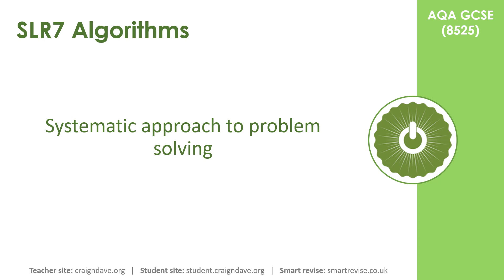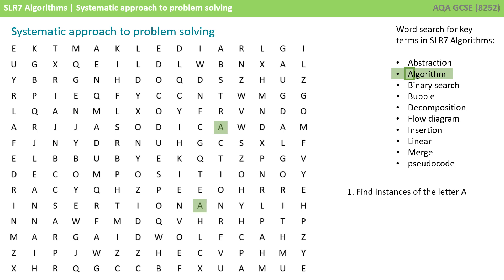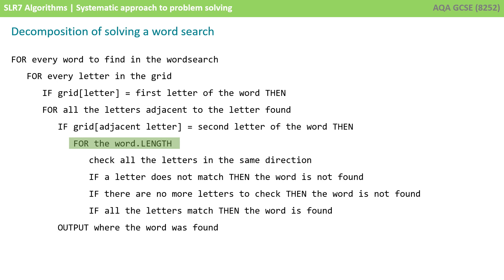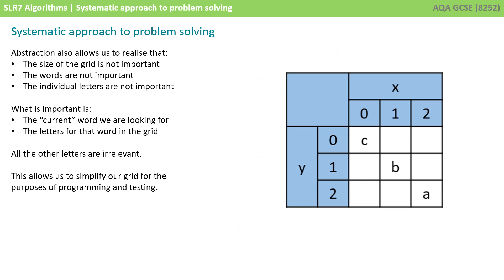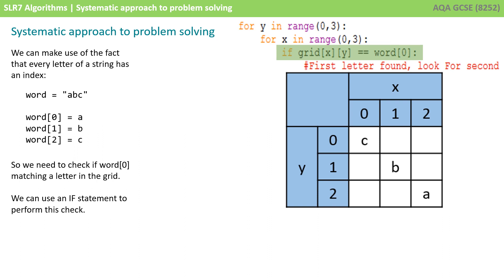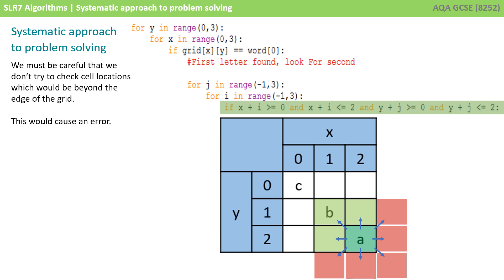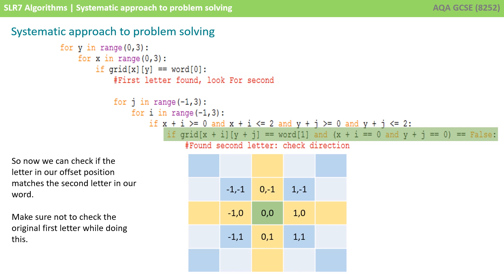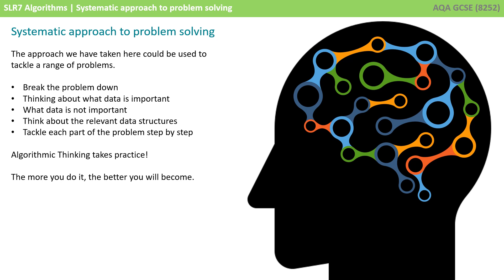36. AQA GCSE (8525) SLR7 - 3.1 Systematic approach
This video explores how to take a systematic approach to problem solving, often referred to as "Algorithmic thinking": getting to a solution by identifying the individual steps needed. An algorithmic way of approaching a word-search is used as an example. The code used is not important in this video, merely the approach of breaking a problem down to achieve a working solution. Advantages algorithmic thinking are discussed in another video, “Decomposition”.

00:00 Systemic approach
00:06 Intro
00:11 Systematic approach to problem-solving
01:01 Wordsearch problem
03:30 Decomposition of solving a wordsearch
04:44 Storing data using abstraction
06:13 Python example
13:22 Conclusion
14:26 Outro